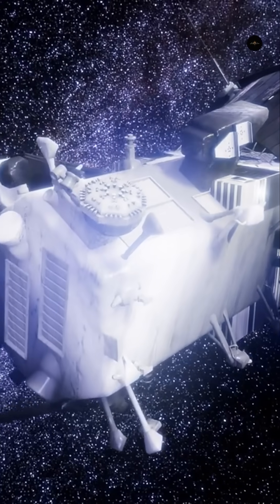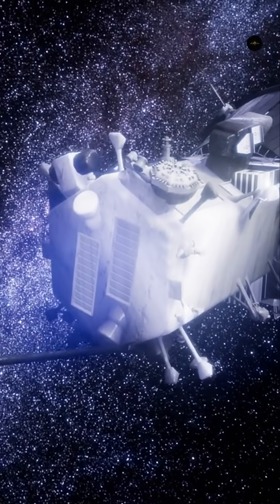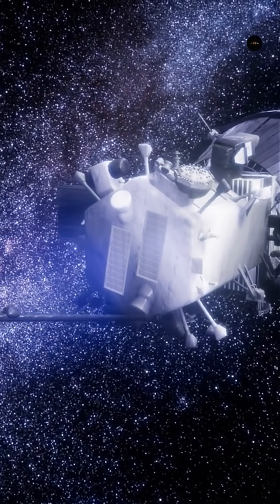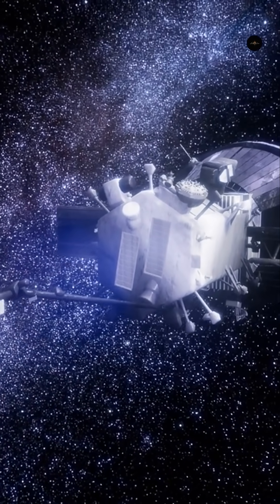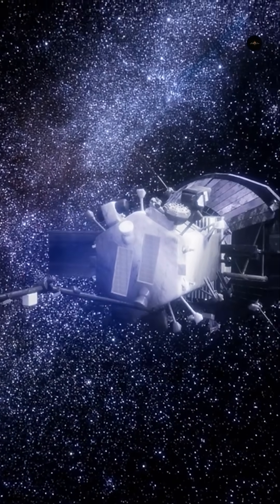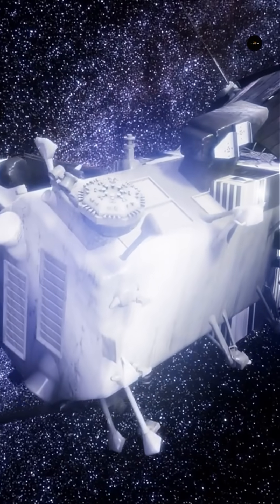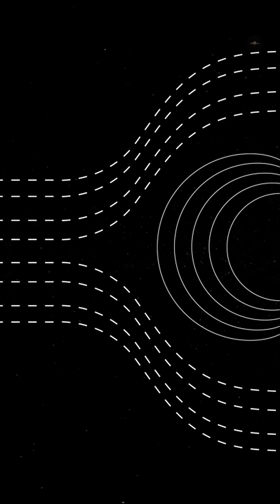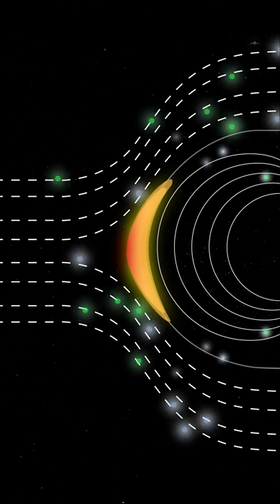🔥 Sun’s Secrets Unlocked: Parker Probe’s Stunning Discoveries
Get ready to dive into the heart of our star with Parker Solar Probe! Launched in August 2018, this NASA heliophysics mission has soared closer to the Sun than any spacecraft ever, reaching an incredible 6.1 million km from its surface—making it the fastest human-made object at 430,000 mph. Discover how it braved the scorching solar corona to uncover groundbreaking solar science: mapping the solar wind, measuring magnetic switchbacks, uncovering a dust-free zone, and probing coronal heating mysteries. These insights help us understand solar storms that can disrupt life on Earth. Join us on this thrilling journey of Sun exploration and witness NASA’s solar probe shattering records and transforming our knowledge of the Sun’s secrets. Dive in and shine bright with us! 🌞🚀

Amazon us
Books About Space
Amazon uk
Books For Space